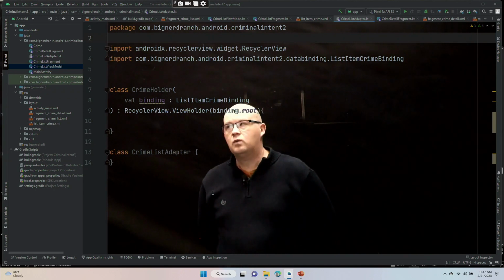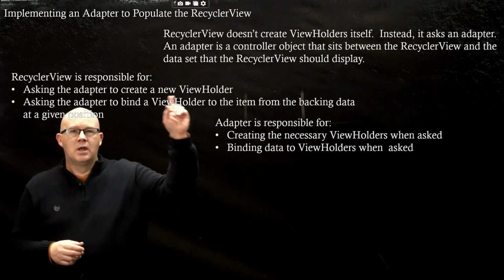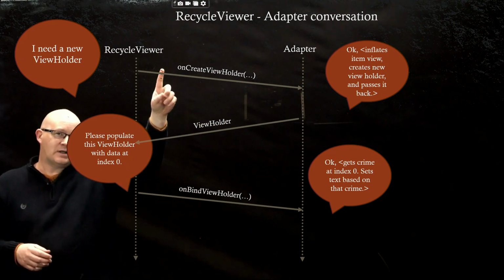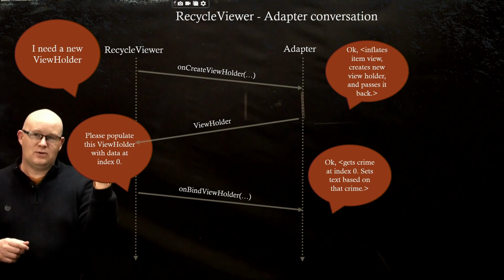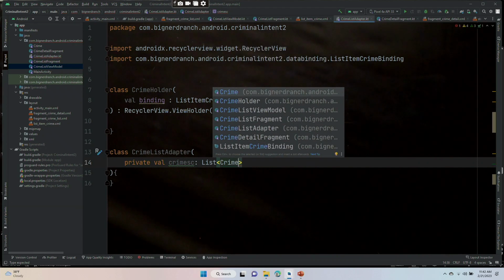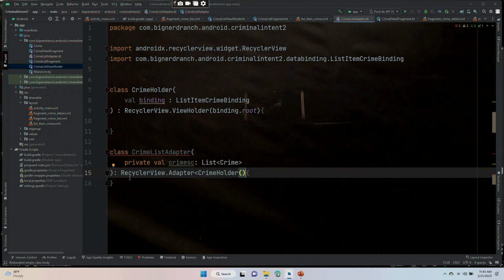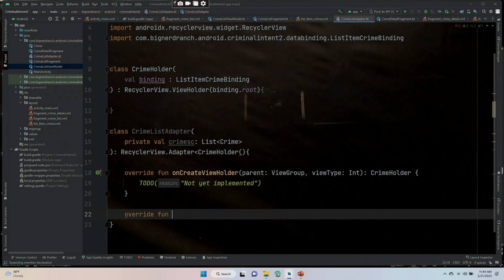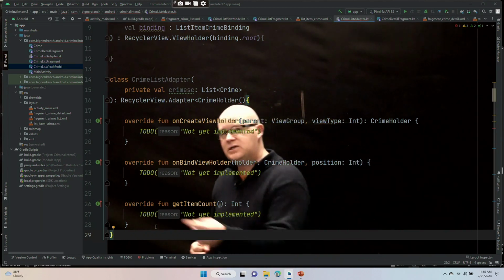Ch10 Part5 Implementing an Adapter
Beginning to Implement an Adapter